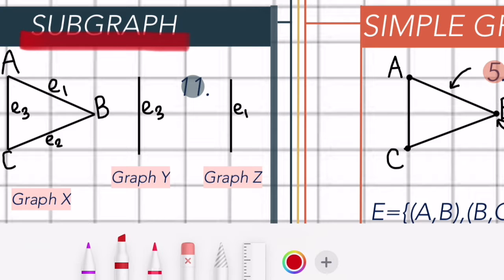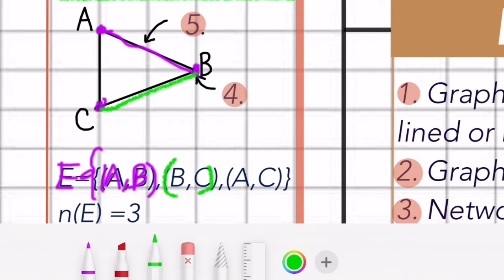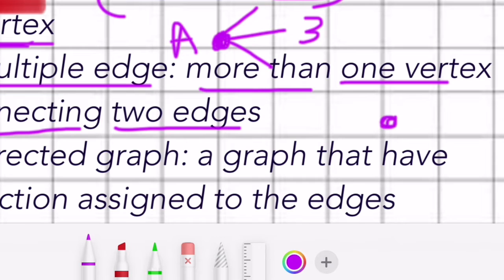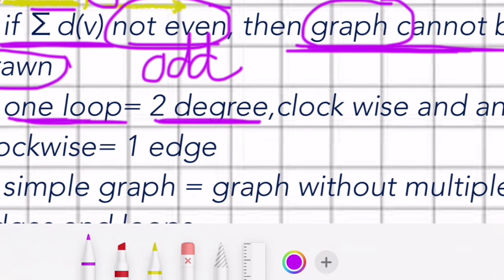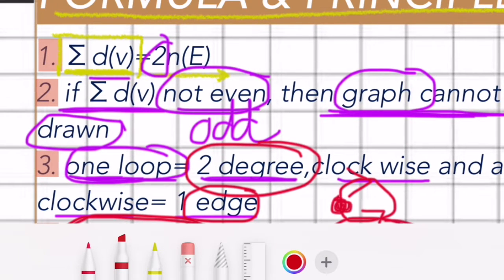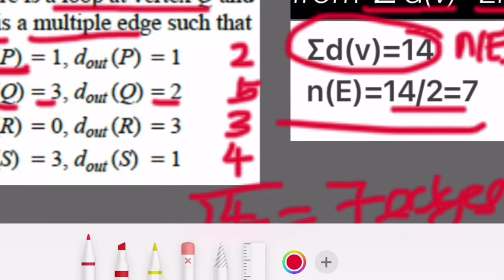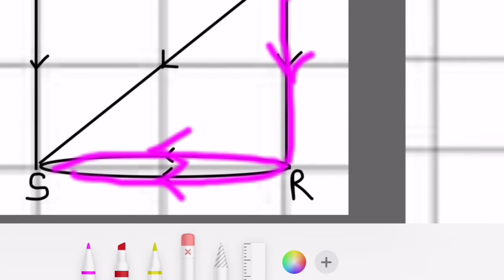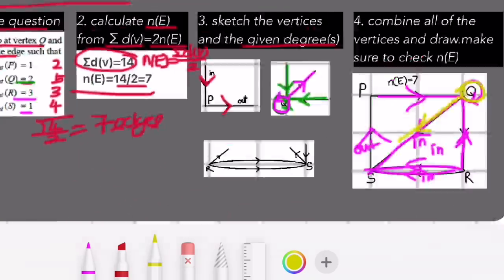SPM 2021Network & Graph